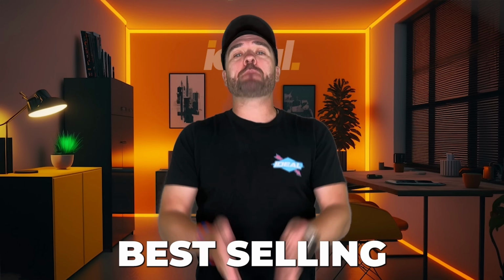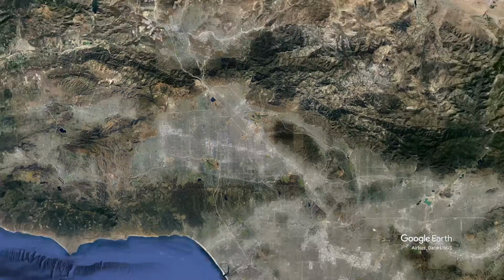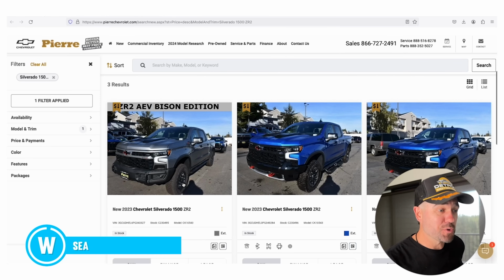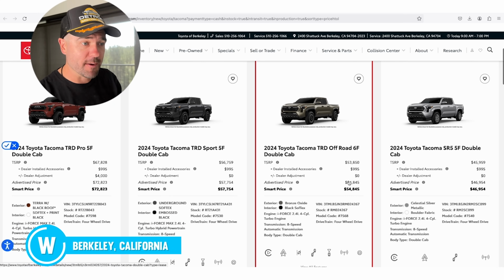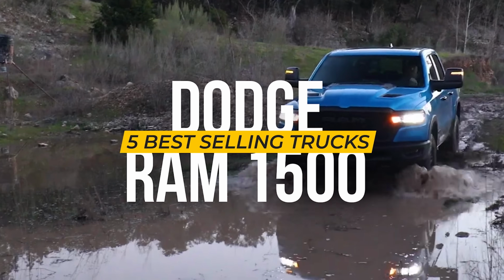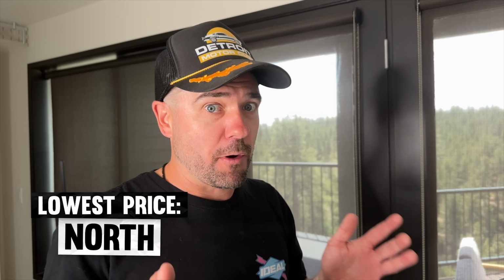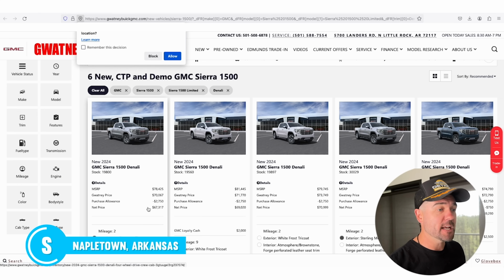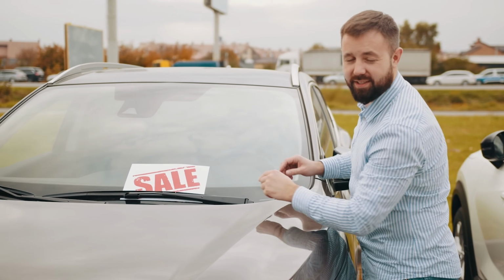Market Finally Collapsed - Here's The WORST Truck Deals In The Country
Looking for the best deals on the most popular trucks? In this video, we’re going coast to coast across the USA to uncover where you can score the best prices on these top-selling trucks: Ford F150, Chevy Silverado, Toyota Tacoma, Ram 1500, and GMC Sierra.

Trucks Covered:

    Ford F150
    Chevy Silverado
    Toyota Tacoma
    Ram 1500
    GMC Sierra

What to Expect:

    Discover which dealerships are offering the best discounts
    Insights into the current truck market and pricing trends
    A tour of the top cities and dealerships where you can get the best deals

Truck Market Facts:

    Average household income in the US is $63,442.
    District of Columbia has the highest average income at $96,000.
    Mississippi has the lowest average income at roughly $46,000.
    Vehicle depreciation is significant: 25% drop in value after 2 years and only 25% of original value after 7 years.
    Insane dealer markups like $70,000 on a Ford F150 Lightning and $86,000 on a Toyota Tundra!

Let’s Find the Deals:

    Ford F150 XLT: From North Hills, CA to Tampa, FL, and Ann Arbor, MI to Chandler, AZ.
    Chevy Silverado ZR2: From Seattle, WA to Oklahoma, NY, and North Dakota.
    Toyota Tacoma TRD Off-Road: From San Francisco, CA to Annapolis, MD, and Georgia to Bozeman, MT.
    Ram 1500 Rebel: From Idaho to Maine, Florida, and Wisconsin.
    GMC 1500 Denali: From Bellevue, WA to Chicago, AR, and Pennsylvania.

Honorable Mentions:

    Ford Lightnings
    Silverado EVs

    High inventory levels leading to discounted prices.
    Economic conditions and high interest rates making dealers more competitive.
    End-of-year clearances and consumer incentives.